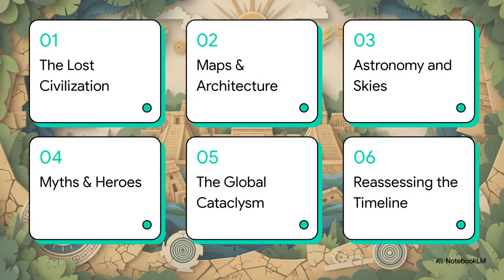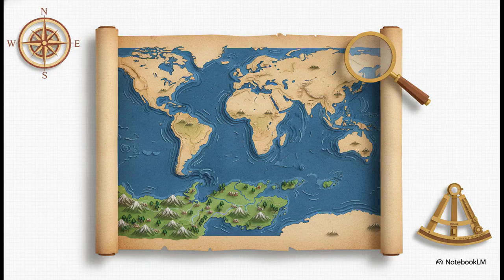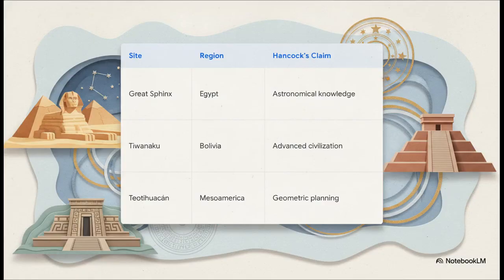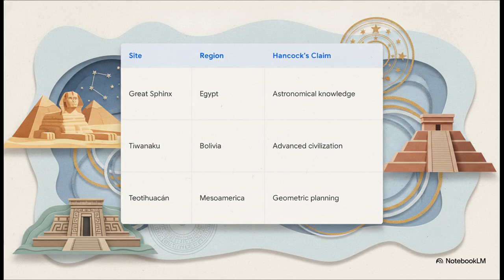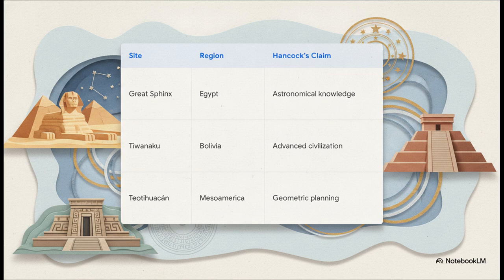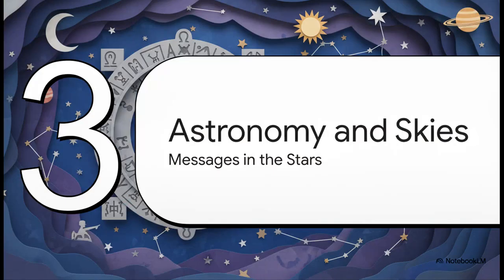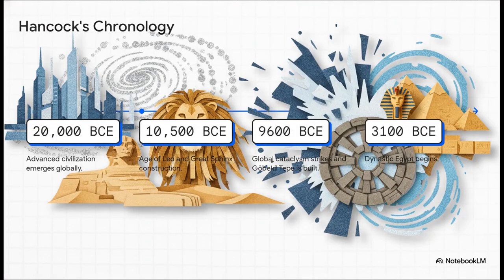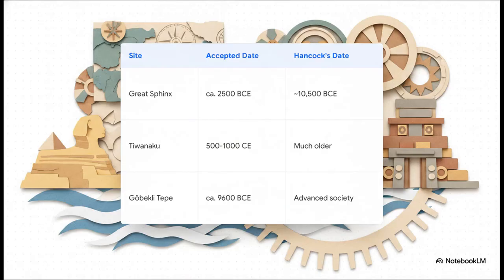Fingerprints of the Gods